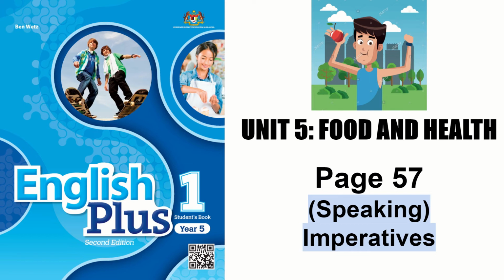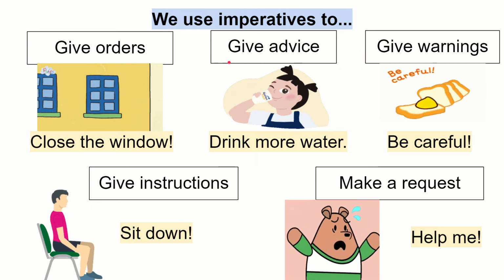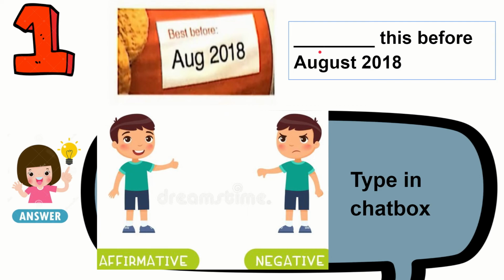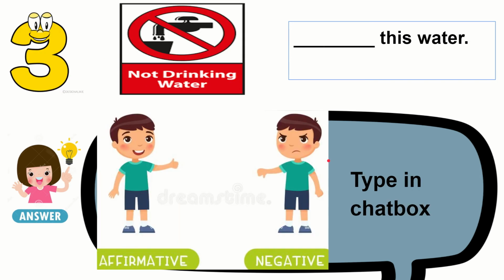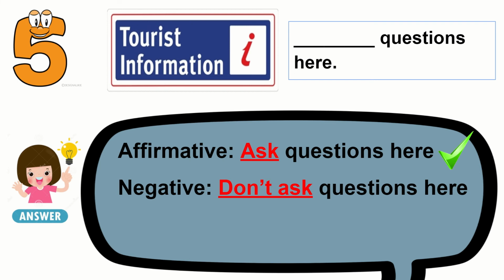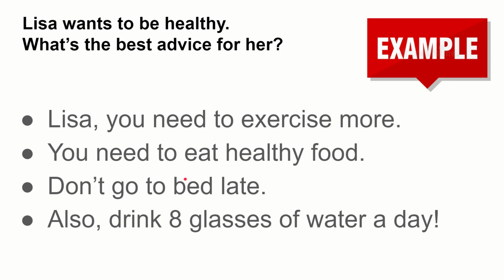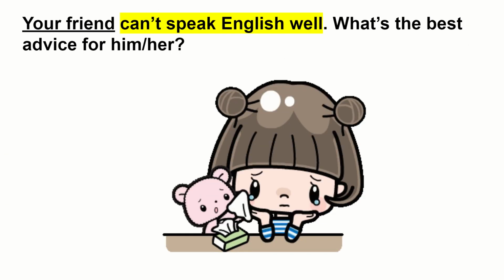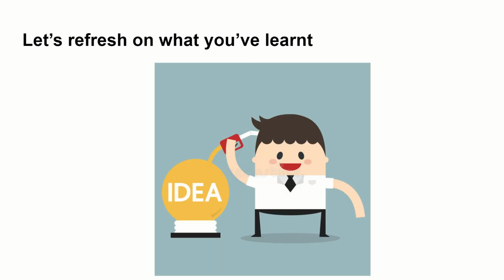[ English Plus 1 Year 5 ] Unit 5: Food and Health | page 57 | Imperatives | Give Advice [CEFR]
Plus 1 Year 5, Unit 5: Food and Health

Let's learn imperatives !

Practice your speaking skills !

Refer to CEFR Plus 1 Year 5 Textbook,
Unit 5: Food and Health
PAGE 57
IMPERATIVES

Please share the link of video for education purposes.
Do not screenshot the content in my video to be used anywhere.